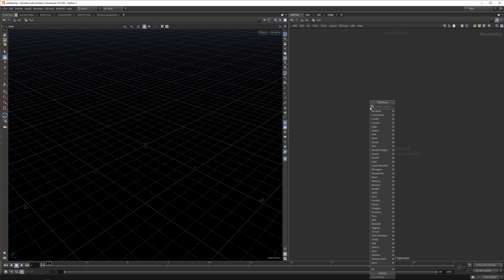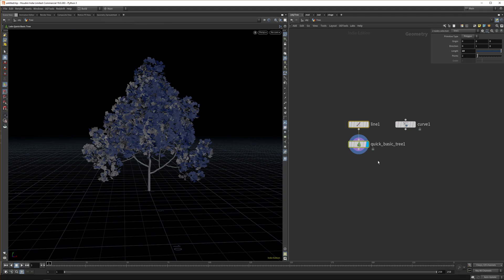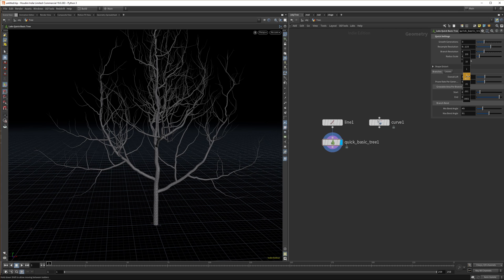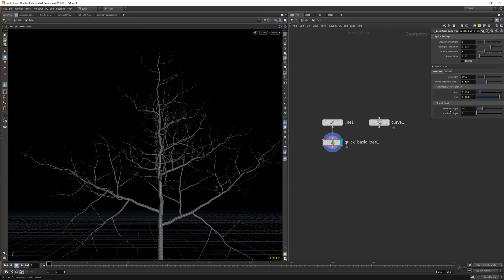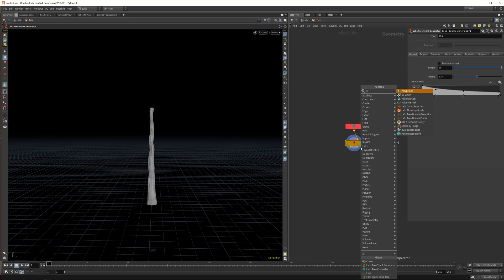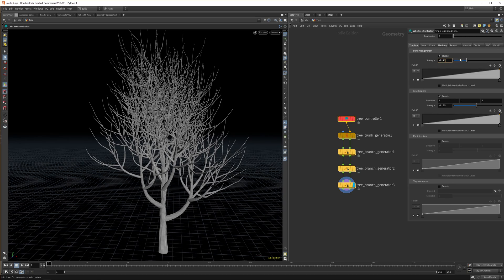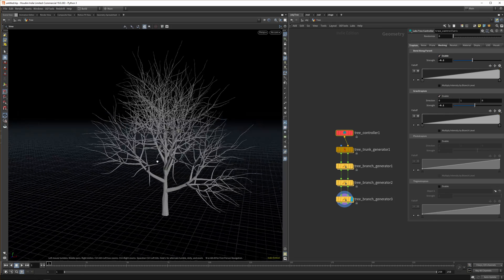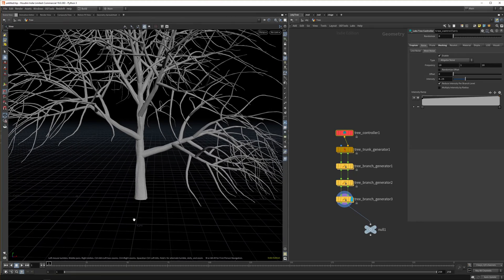Procedural trees in Houdini.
Last part of the series. This week we're back in familiar territory: Houdini.

0:00 Intro
0:16 Installation
0:50 Basic tree
5:03 Custom tree
10:09 Leaves